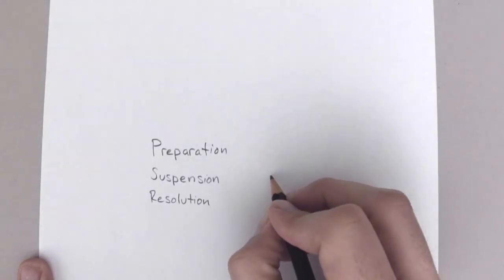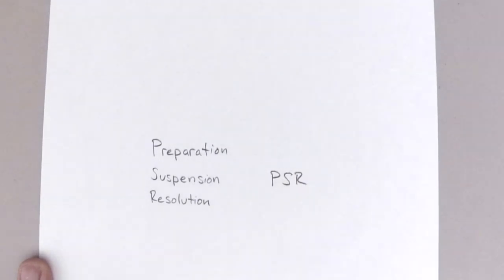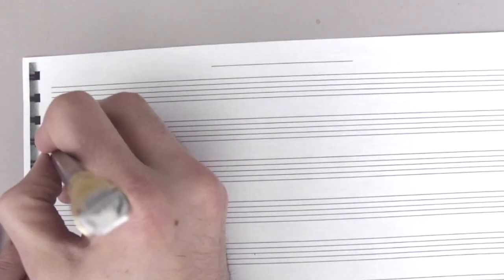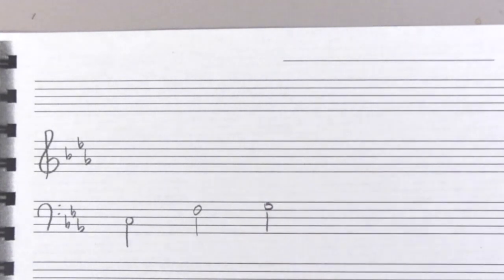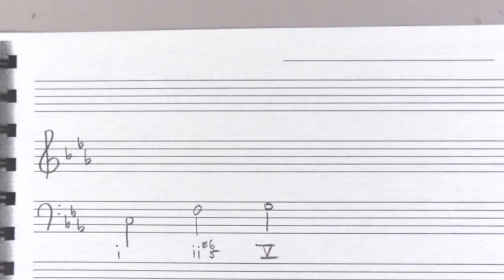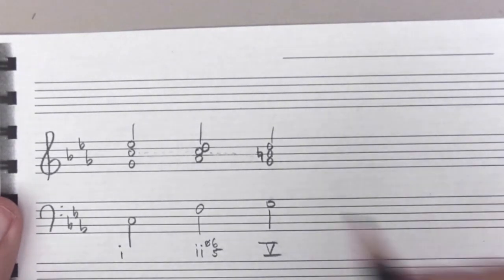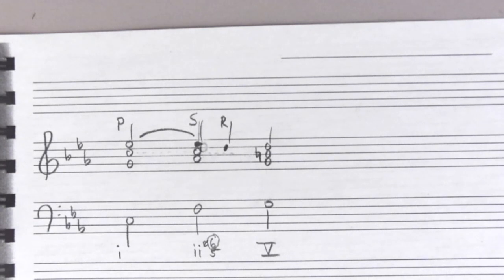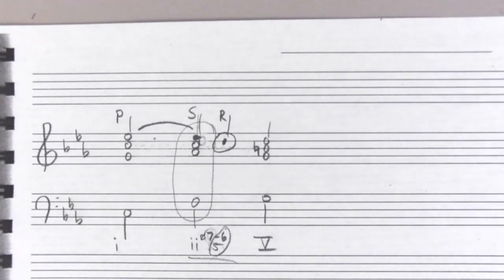Music Theory 2: Suspensions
A short video about suspensions.